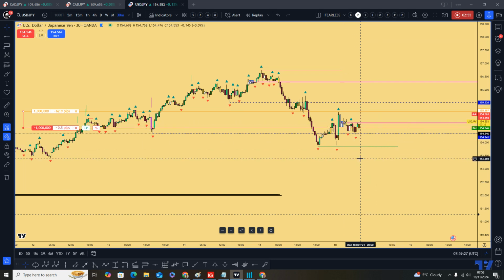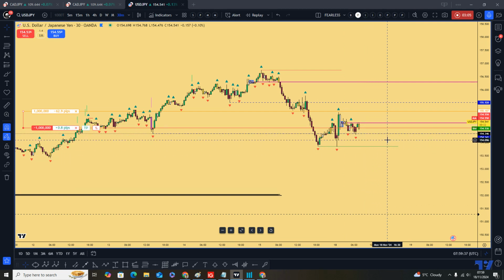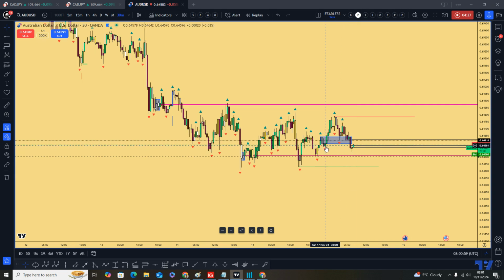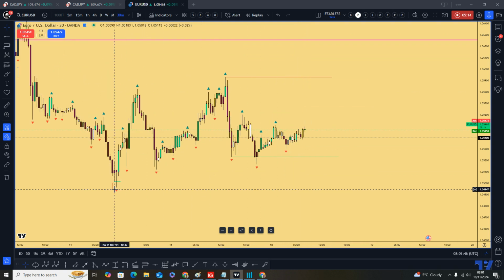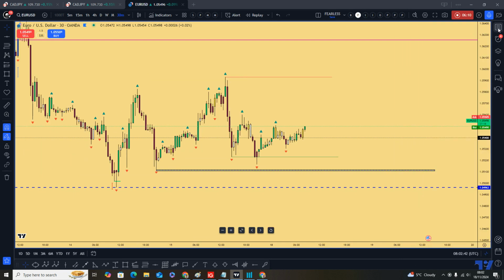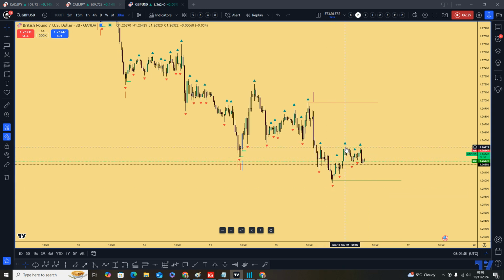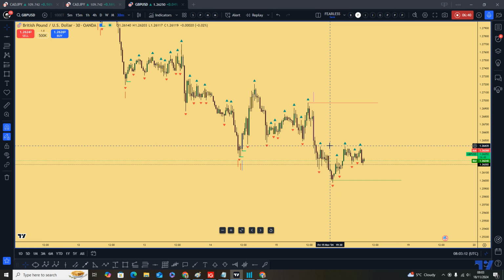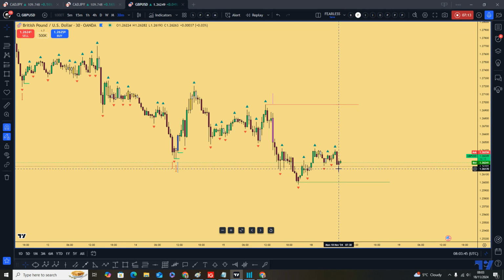London Session Focus: USDJPY Momentum & Potential AUDUSD Buy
This morning during the London session, my primary focus is on the USDJPY. We anticipate a momentum low developing below the current price level.

Additionally, the AUDUSD has flagged a potential buying opportunity around the 0.6450 level.

The EURUSD and GBPUSD (Cable) are also showing potential for bullish moves; however, their price structures are currently less defined than those of the above-mentioned pairs.

Trade wisely and happy trading!